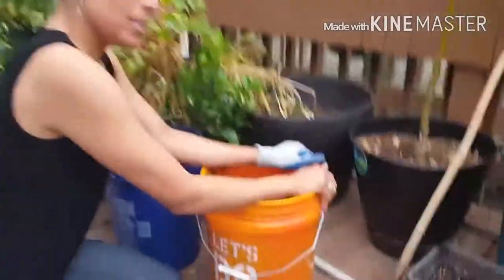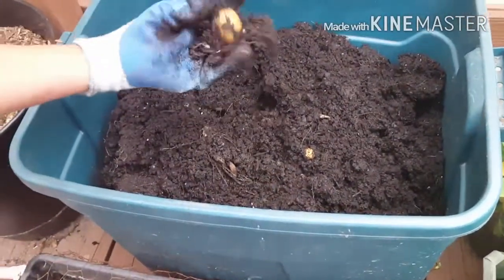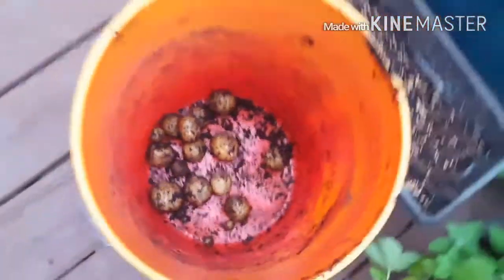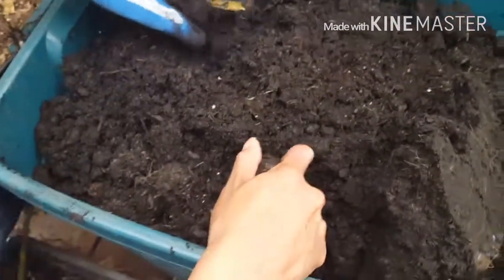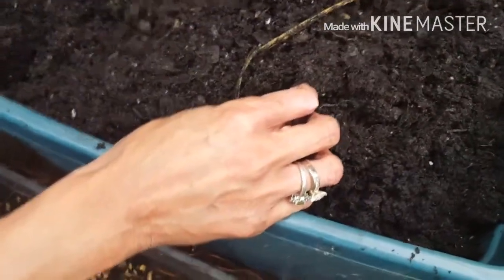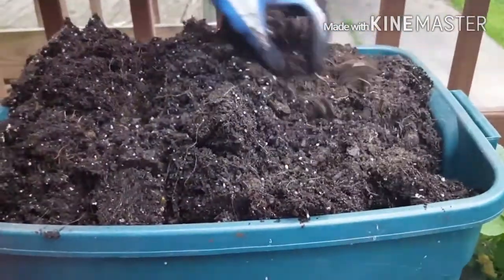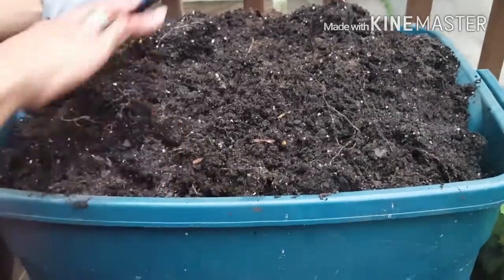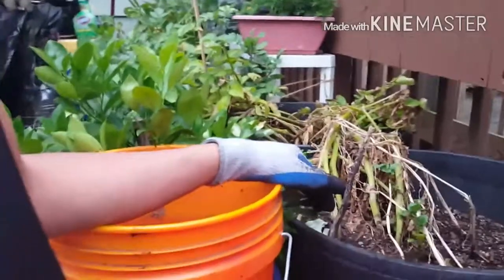Potato Harvest July 2016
I harvested three buckets of potatoes. Not a big harvest but I'm happy I got something. Enjoy the video and Happy Gardening.